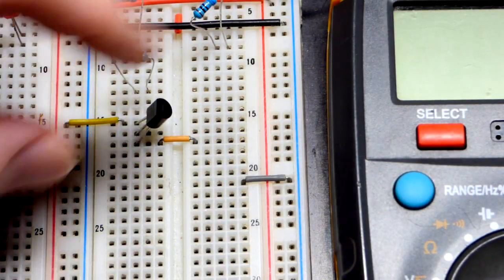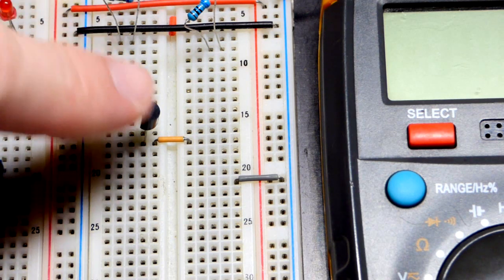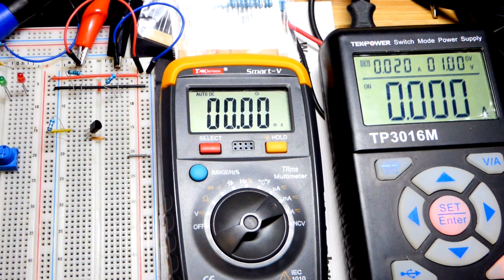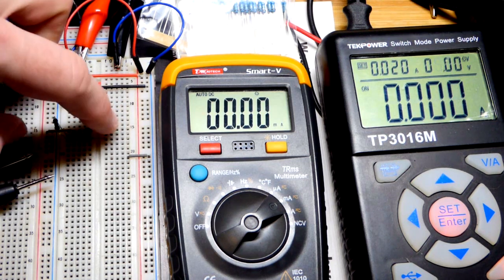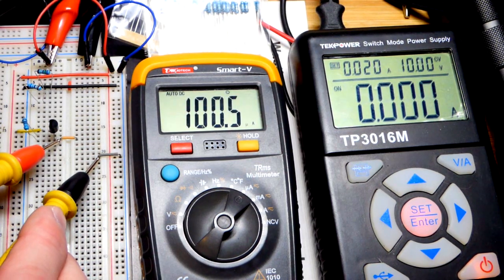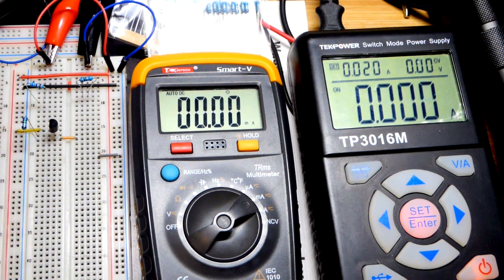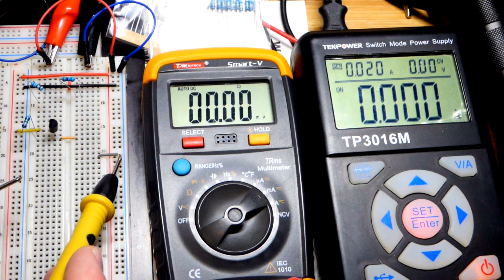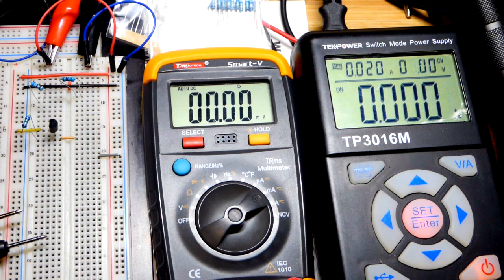LM334 3 terminal adjustable constant current source set with 1 resistor electronics demonstration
Lm334 easily sets a current using 1 resistor.
Previous video with diagram How to use LM334 3 terminal adjustable current source electronics component by electronzap